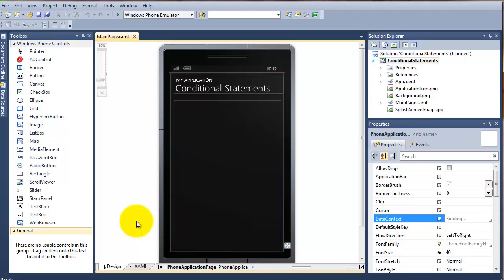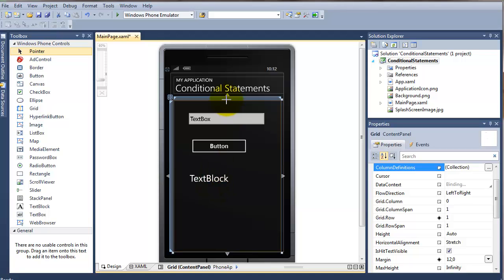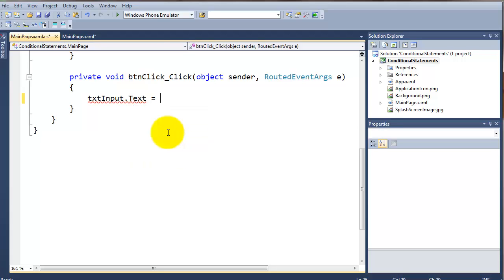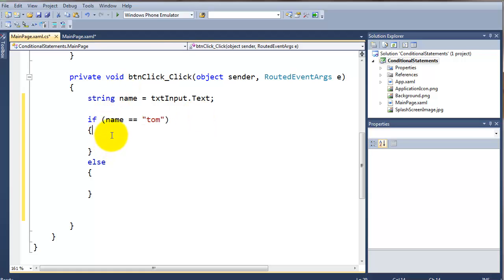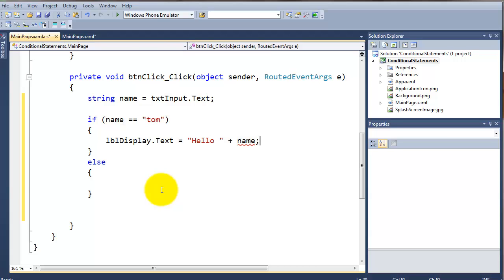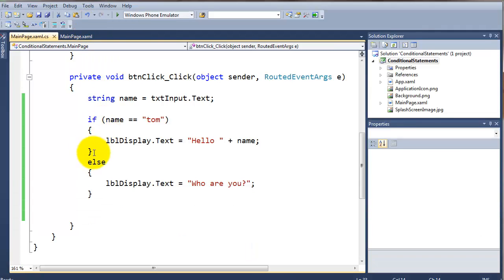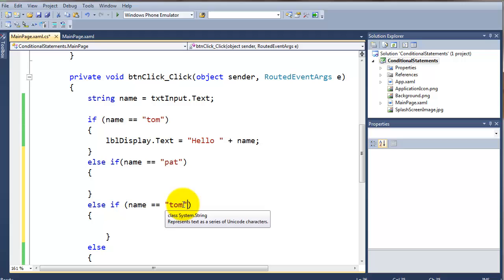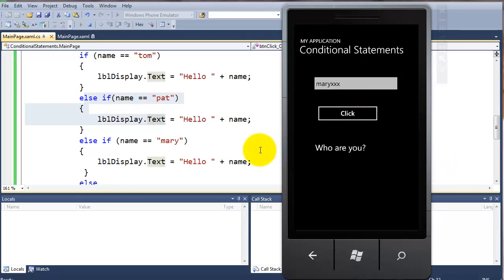if Statement in Win Phone 7.1